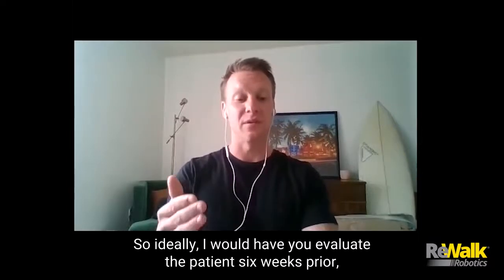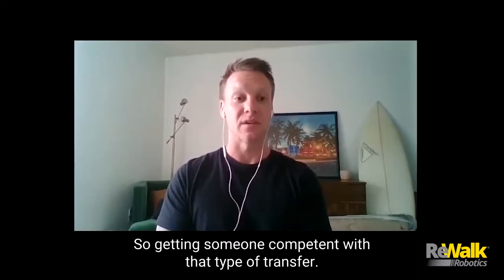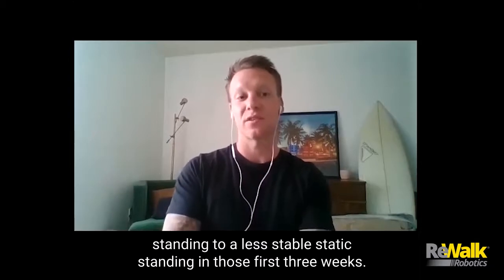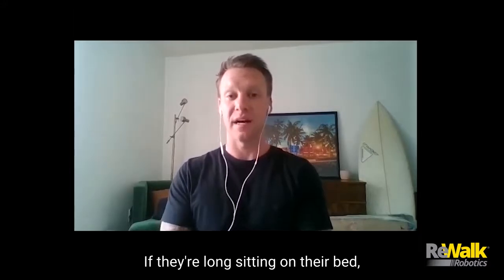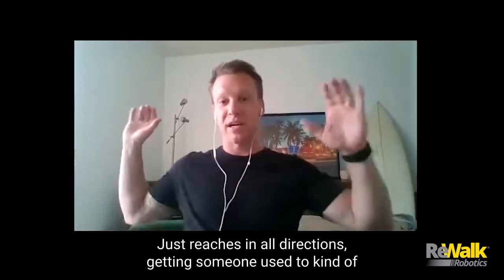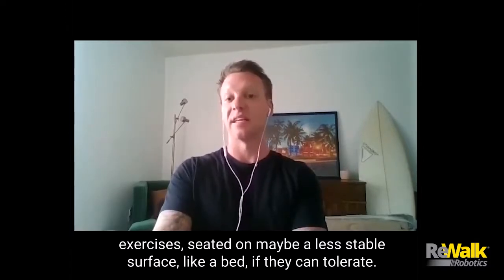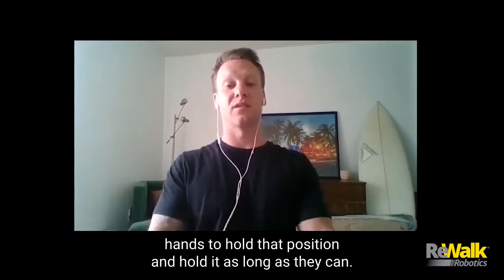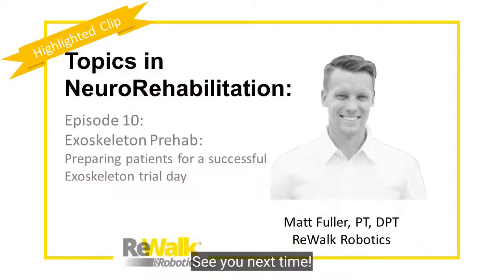Exoskeleton Prehabilitation Program (Highlight Clip 8: Topics in Neuro Rehab Ep 10)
Matt Fuller, PT, DPT discusses the elements of a good Exoskeleton "pre-hab" program to help therapists and individuals with SCI to better prepare for an upcoming exoskeleton trial day.

To learn more about the ReWalk Exoskeleton or to request a demo at your clinic, please reach out to ReWalk via our contact form

This is a highlighted clip from Episode 10 of ReWalk’s Topics in NeuroRehabilitation web series.